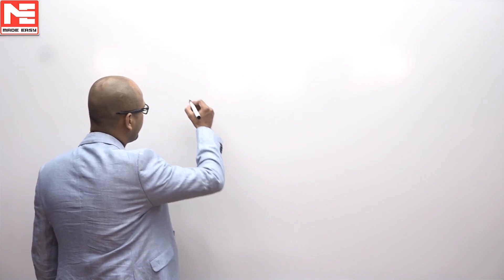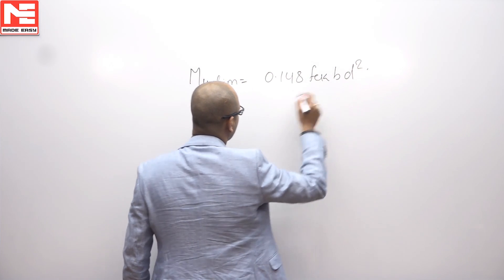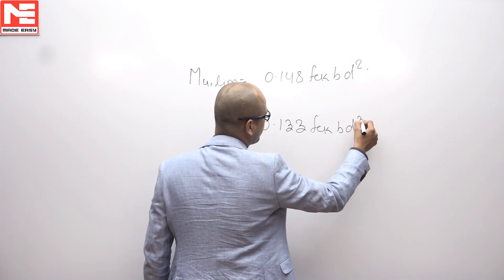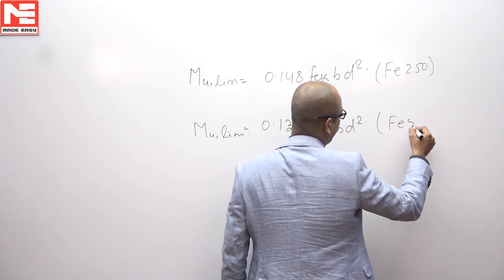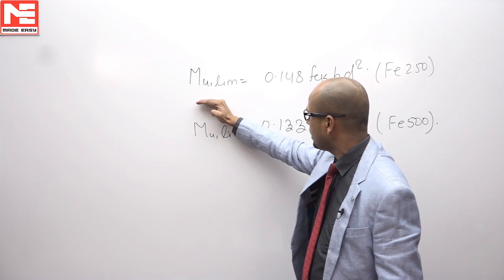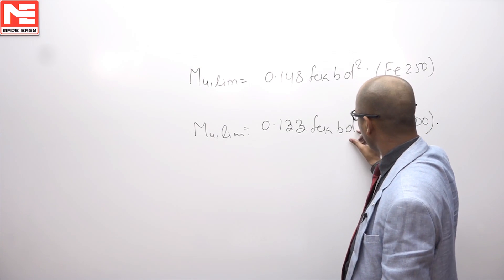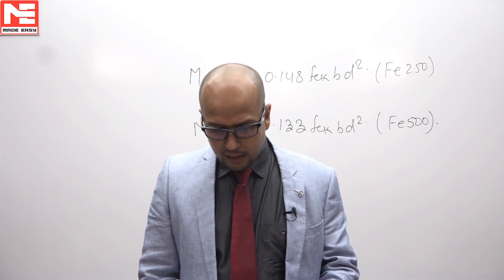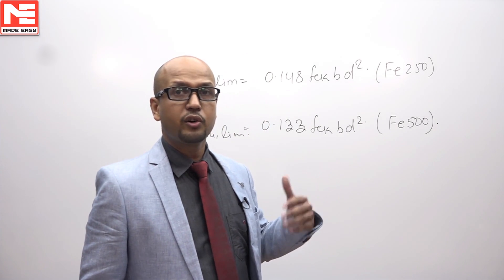Face GATE | Day 92 | 7th Jan | CE | Q. 01 | MADE EASY